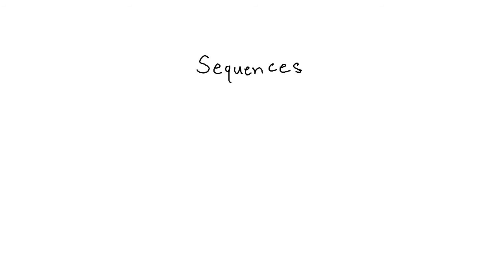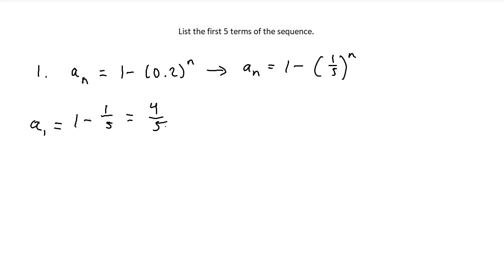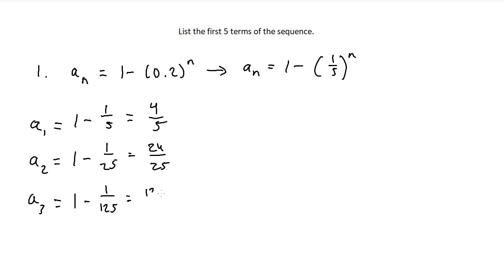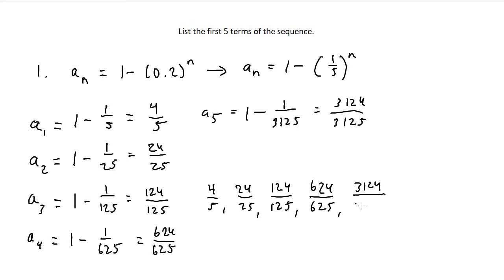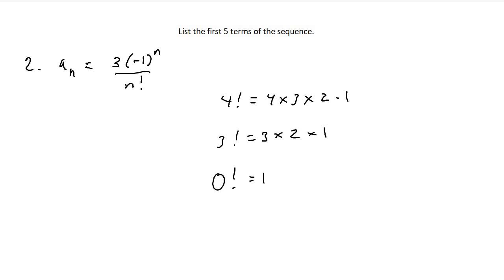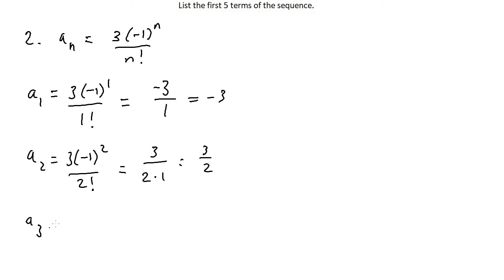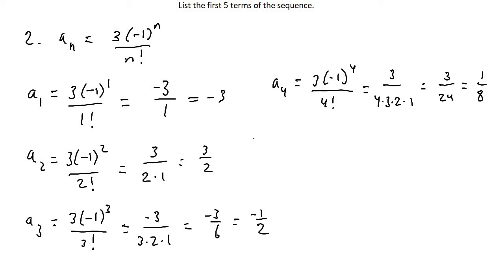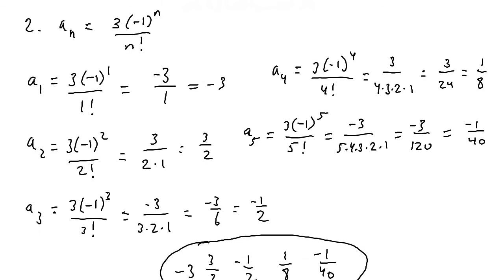Infinite Sequences pt.1 - Calculus II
Learn about how to list terms of sequences. This will involve substitution and being able to evaluate terms. There are two practice problems.